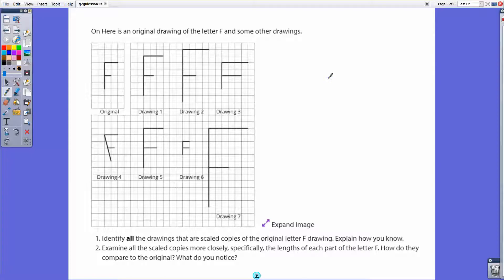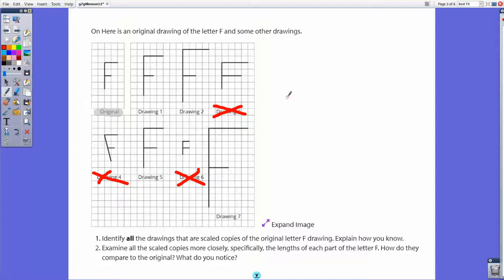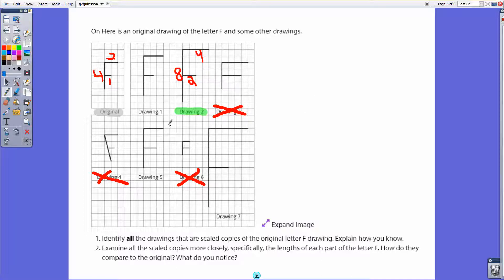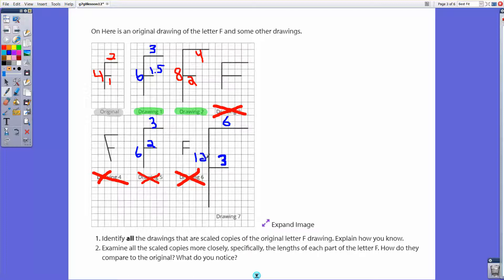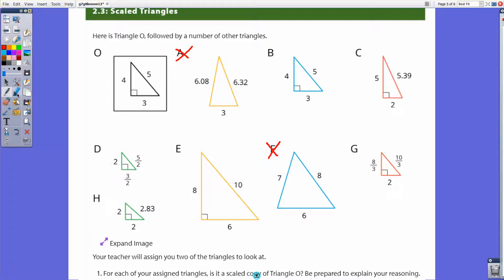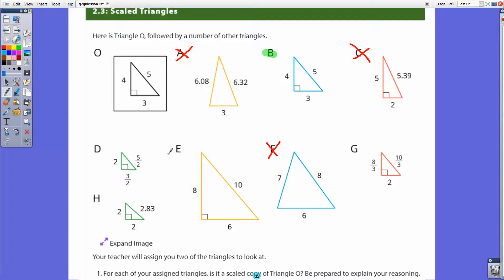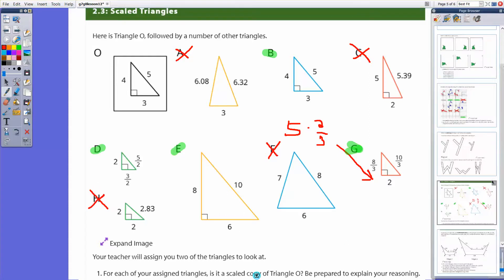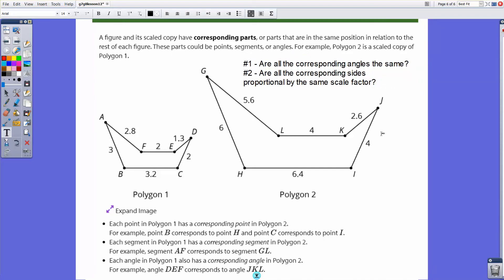Illustrative Mathematics - Grade 7 Unit 1 Lesson 2 - "Is it a scale copy?"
In this video, Mr. C will review how to determine if an image is a scale copy of an original.

The main ideas behind this determination is simply "Are the corresponding angles the same?" and "Are the corresponding side lengths proportional by the same scale factor?"

Watch for a look at all of the lesson examples from Lesson 2 in the Illustrative Mathematics Curriculum.